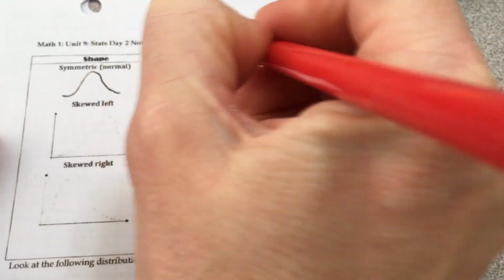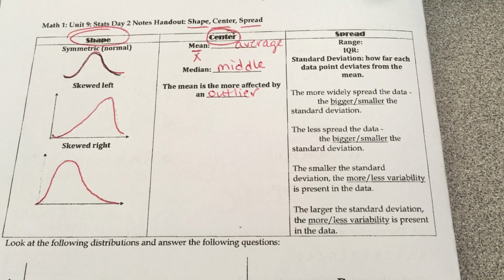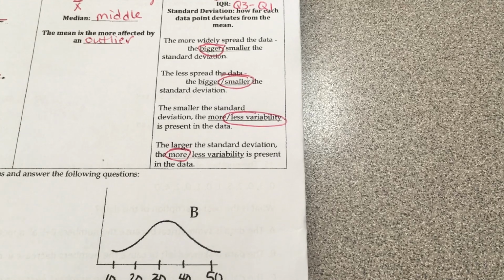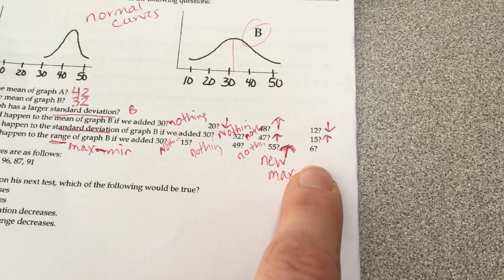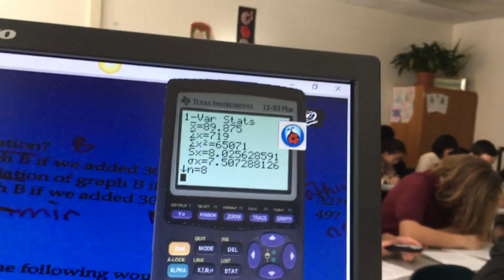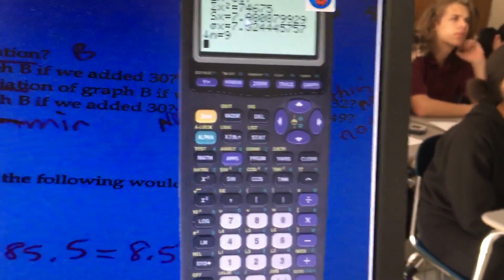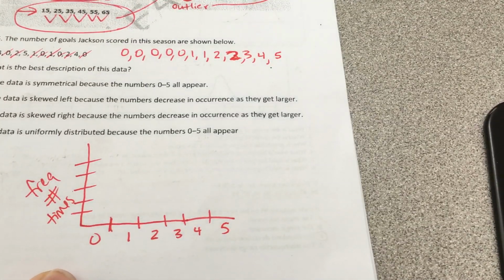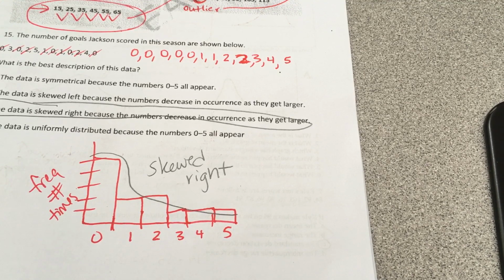Stats Day 2: shape, center, spread